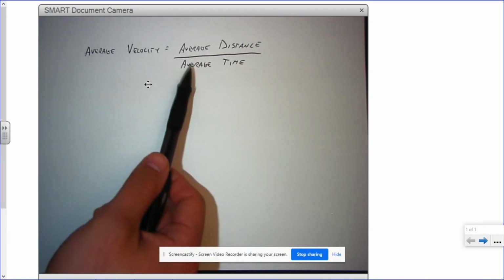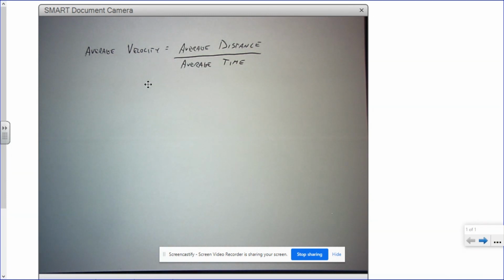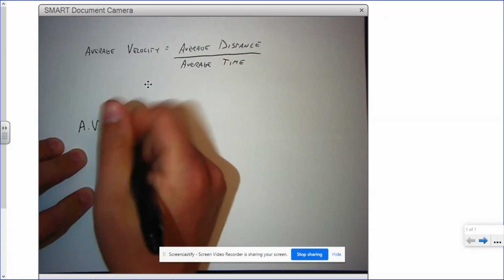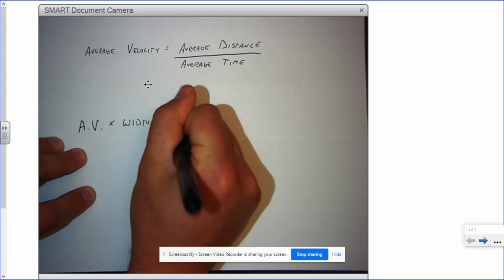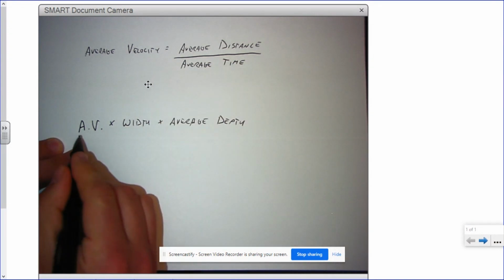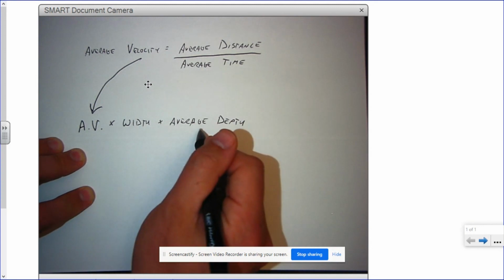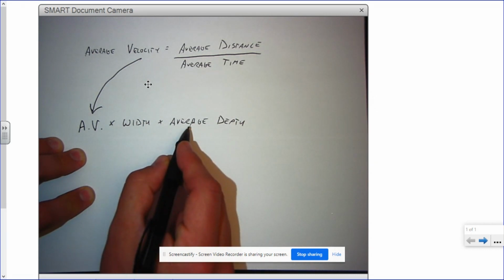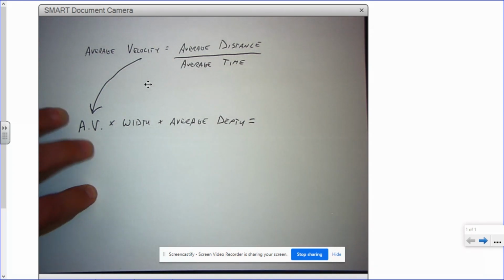Calculating Rate of Flow of a Stream